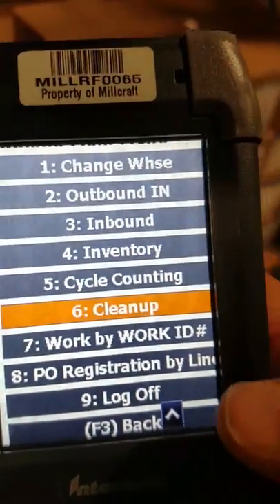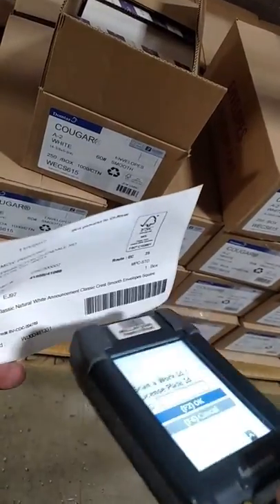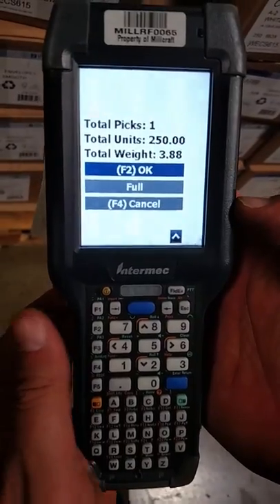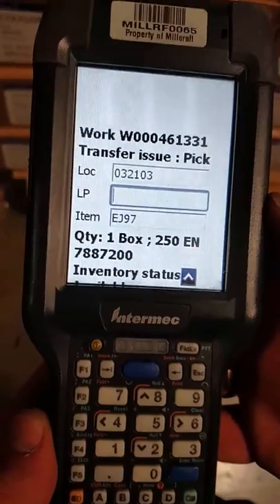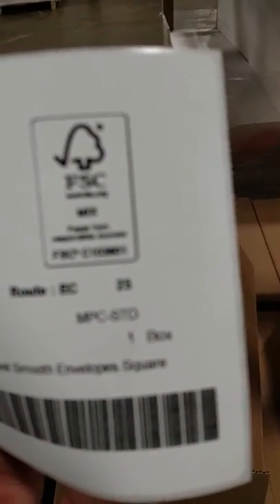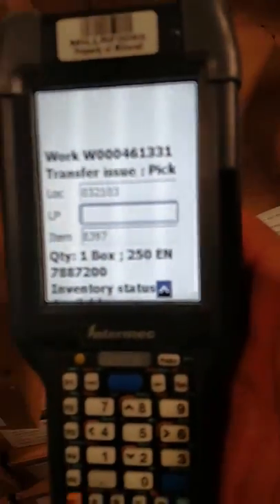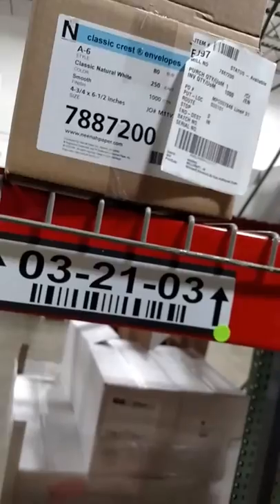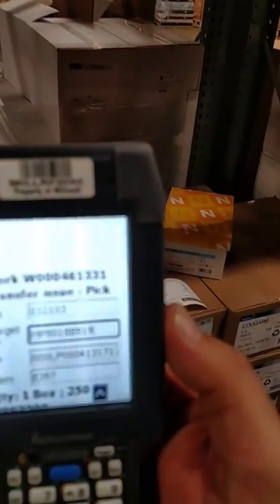Order picking AX12 with RF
Picking basic order in AX12 with RF gun